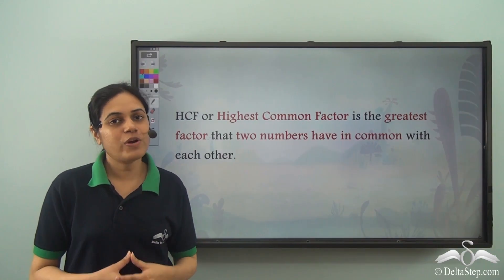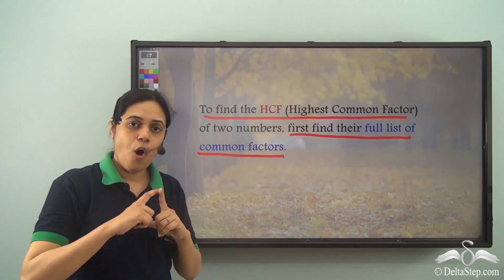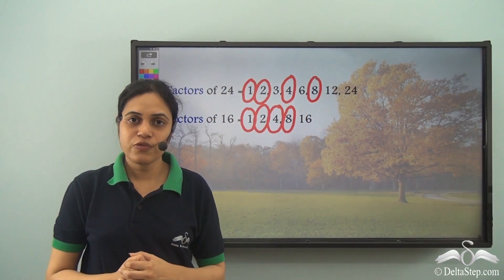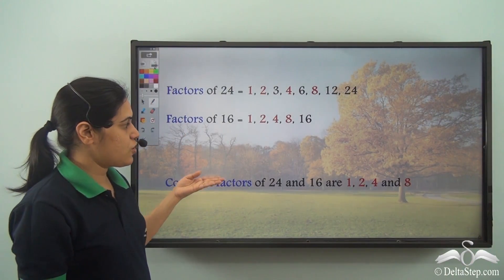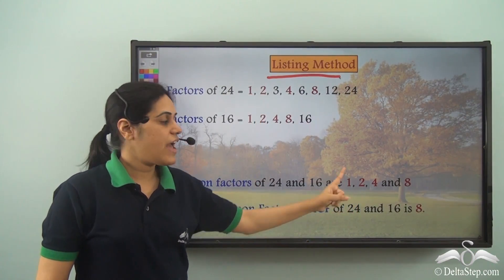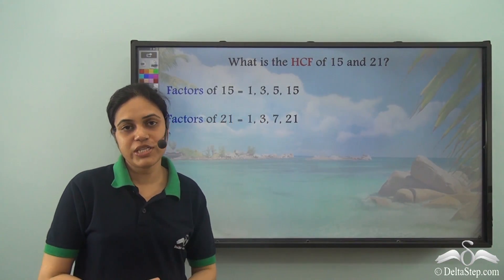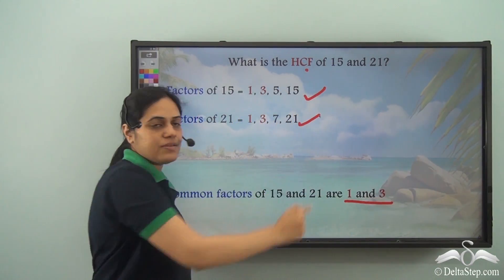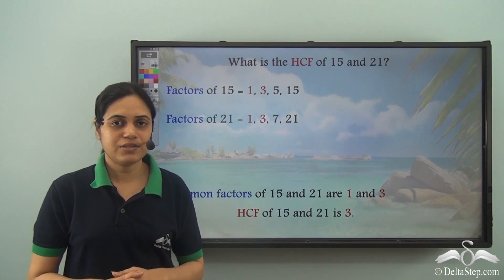HCF : Listing Factors Method | Class 5 | CBSE | NCERT | ICSE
In this video, learn how to find the hcf by the Listing Factor Method, with examples and practice questions. FREE Registration or install our mobile app

Salient features of the app:
• 5000 amazing lectures across English, Maths, Science and Social Science.